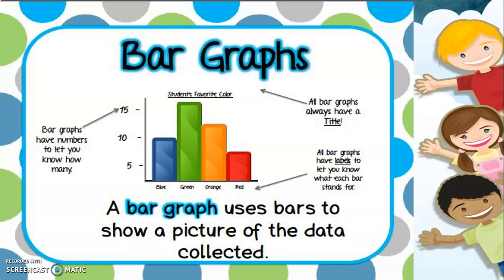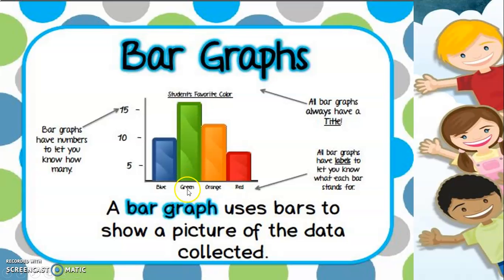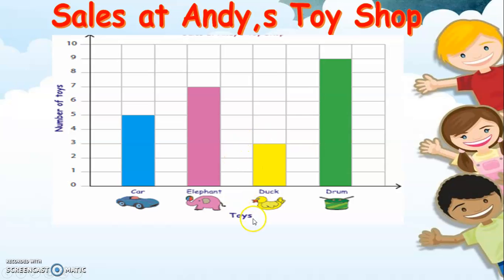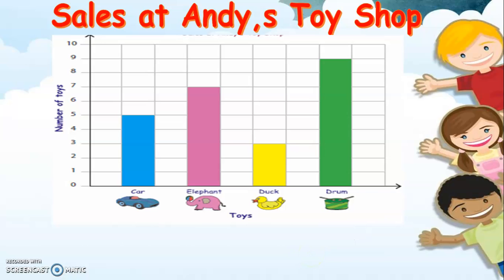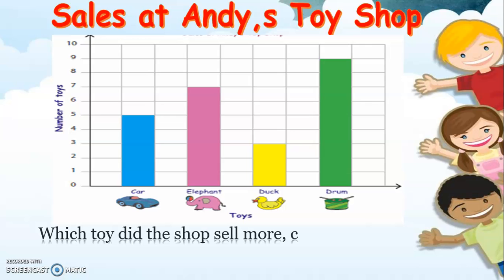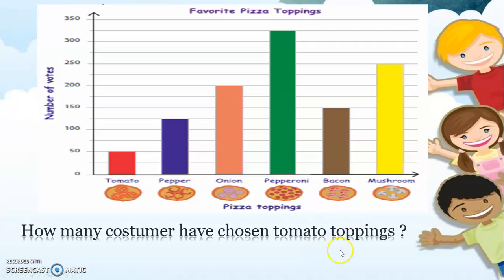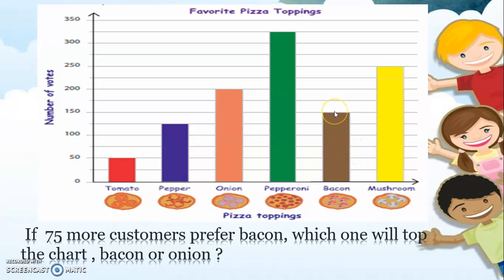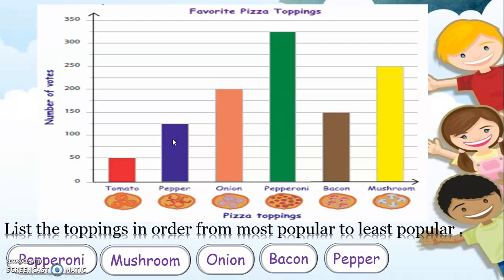Math T. Regina.. Bar graph grade 6